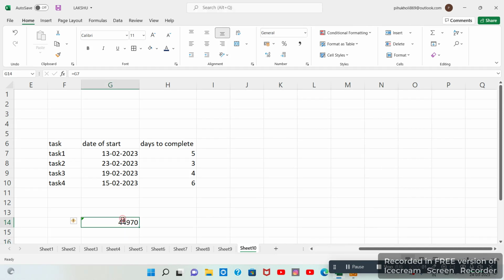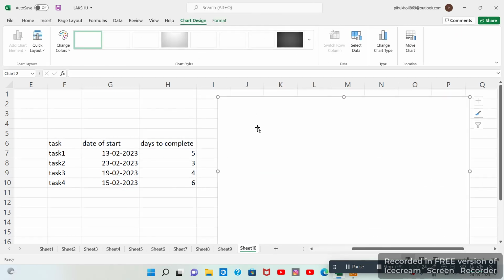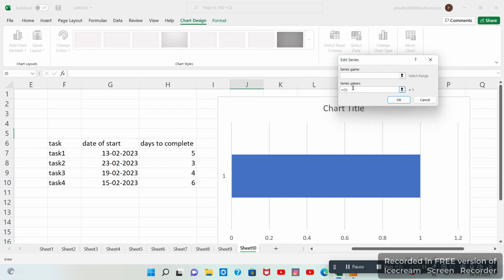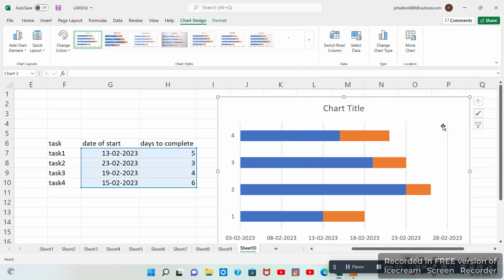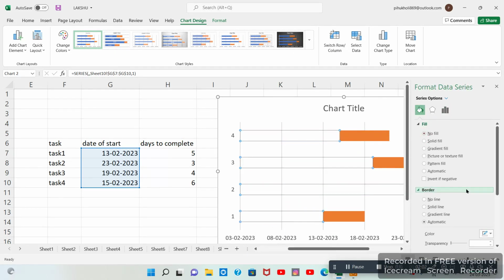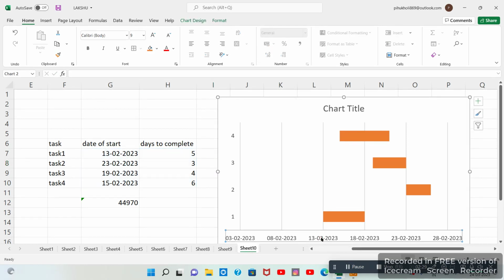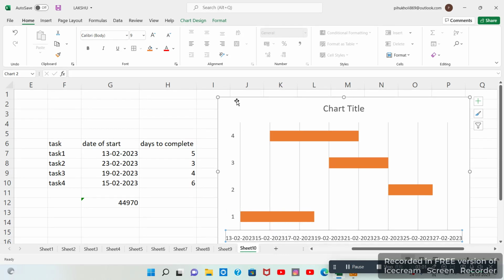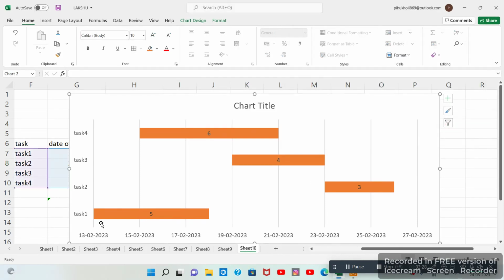Gantt Chart in Excel,Excel gant chart in timeline